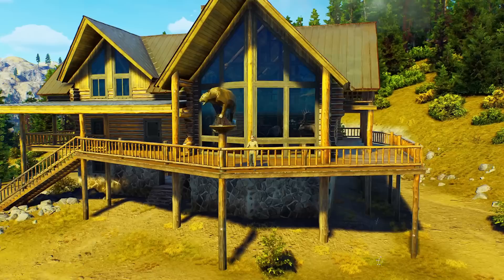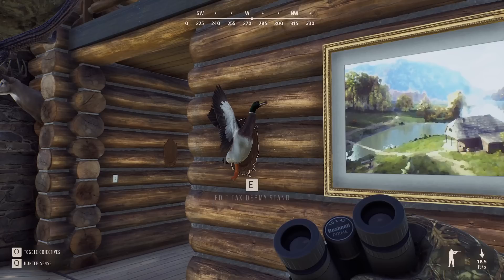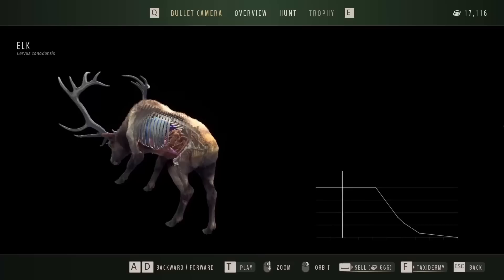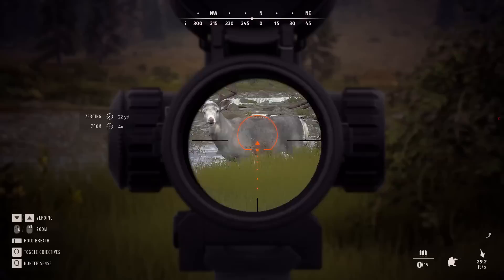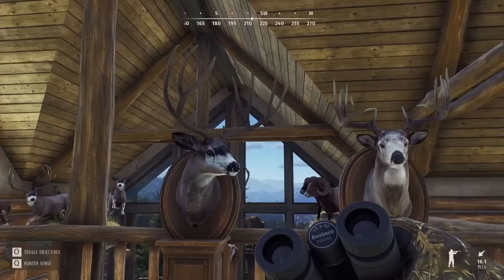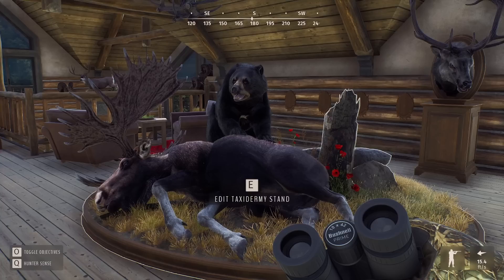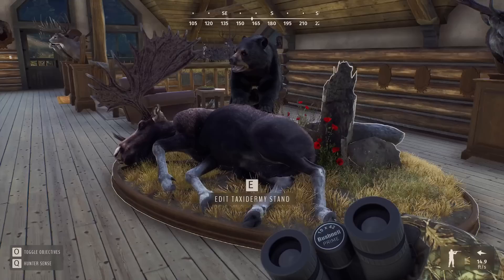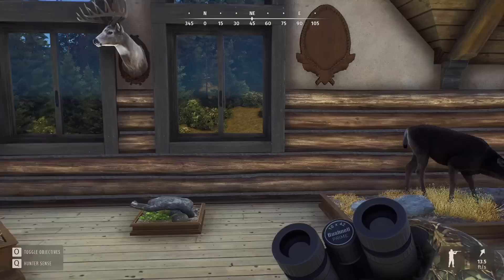Way of the Hunter Trophy Lodge Tour! 5 Star & Rare Trophies!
Today we take a tour of our Nez Perce Valley Trophy Lodge in Way of the Hunter! From 5 star bulls to the most recent addition of an albino whitetail buck, there are plenty of memories within these walls!